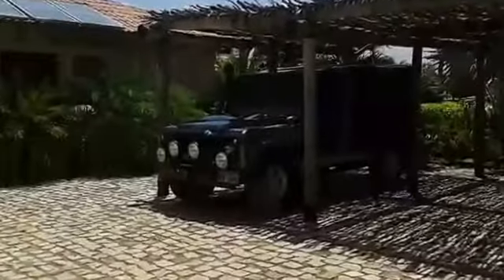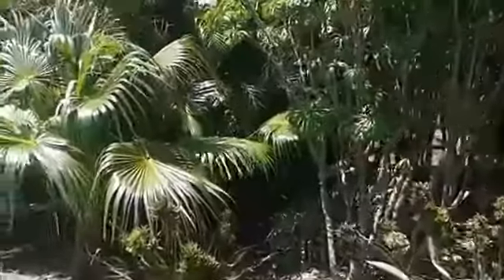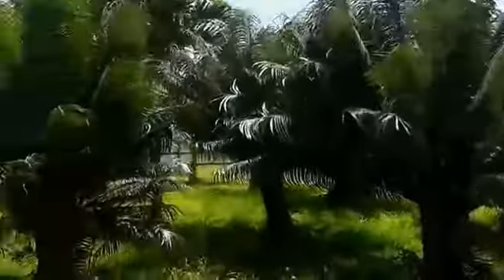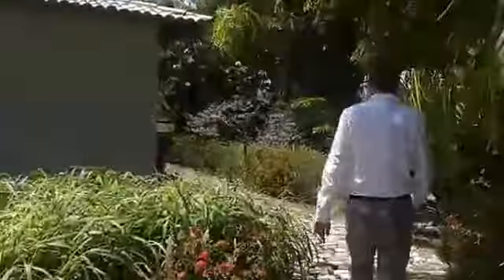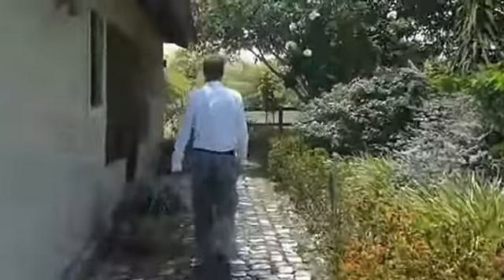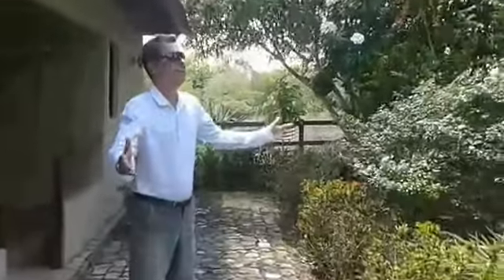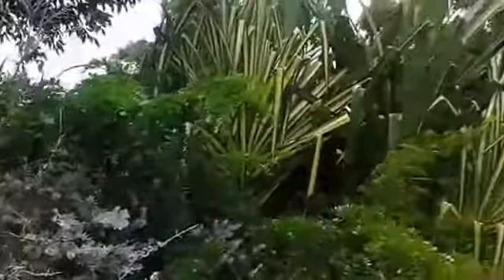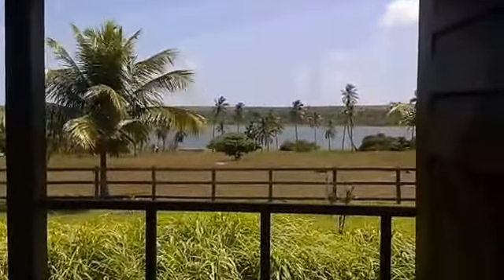Luxury lakeside recreational farm for sale in Brazil.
Luxury lakeside recreational farm for sale in Brazil.Mike takes us through the garden and guesthouse of this marvellous rural property in Natal,RN in this short video..